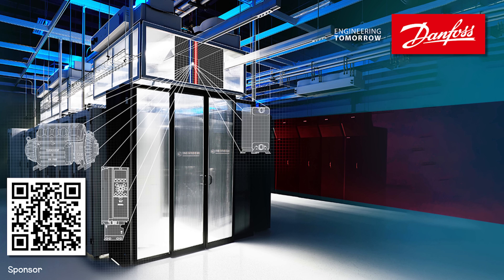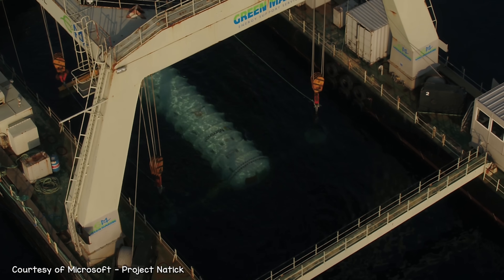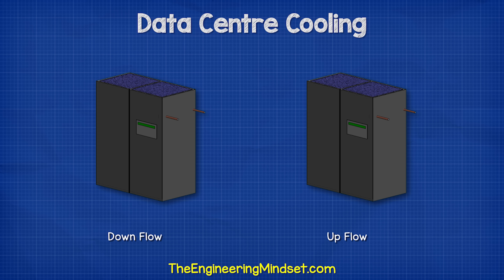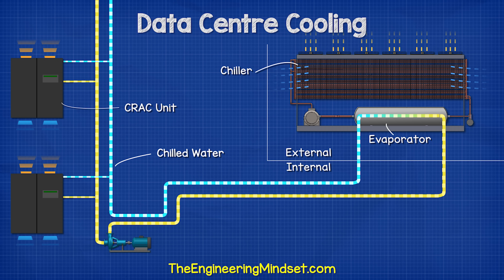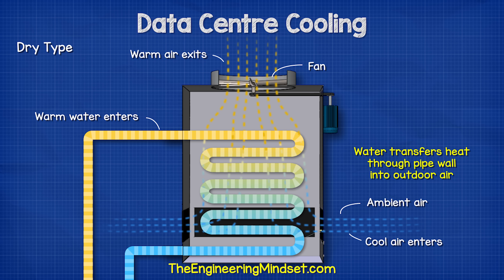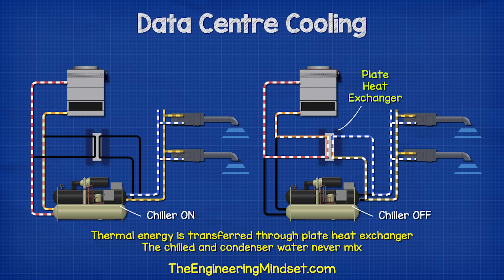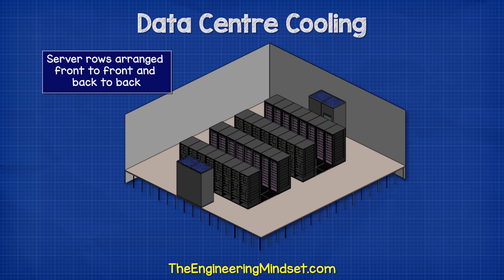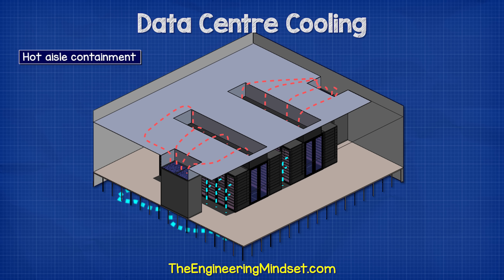Data Center Cooling - how are data centre cooled cold aisle containment hvacr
How are data centers cooled? find out in this video on how data centres are cooled. covering CRAC units,  cold aisle containment, hot aisle containment, suspended floor.

Head over to the Danfoss Data Center Hub to see the technology and solutions that are making Data Centers more efficient, climate-friendly, and reliable.
You can watch videos on sustainable data center cooling solutions, oil-free tech for data centers, and heat recovery.

 data centre cold aisle containment infrastructure computational fluid dynamics hvacr energy management